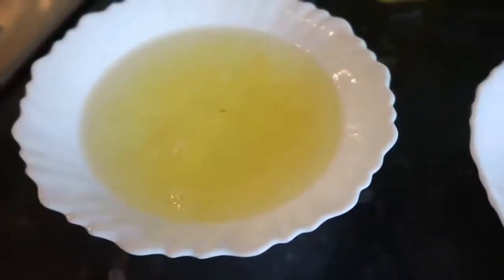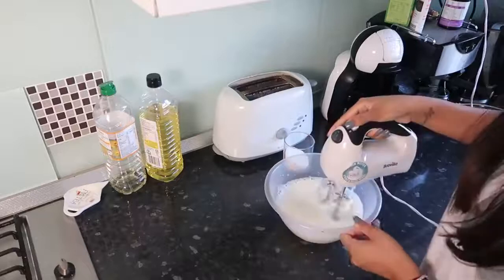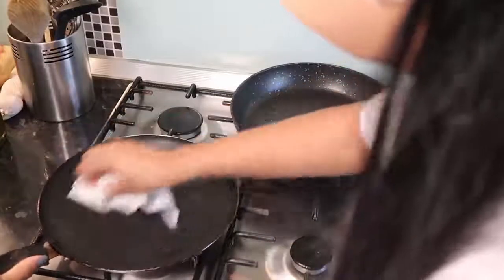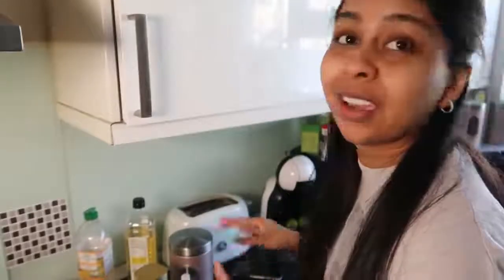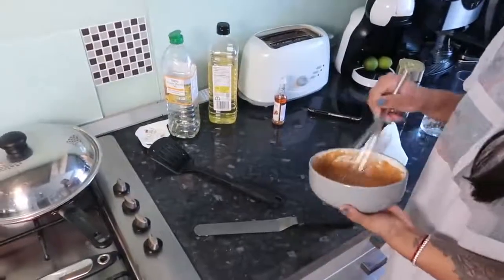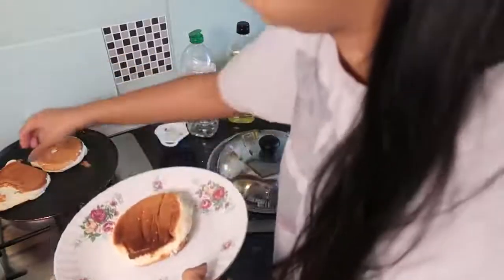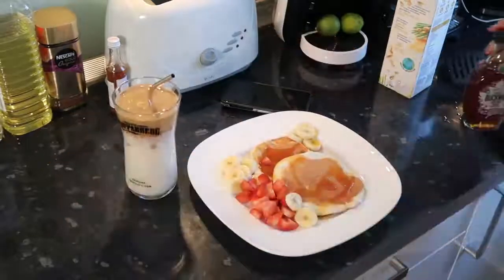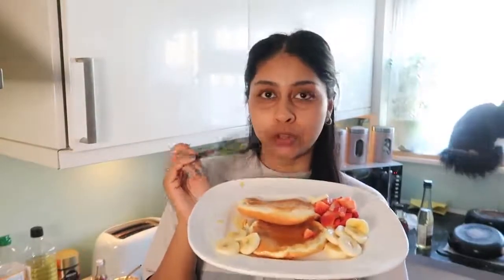VIRAL INTERNET BREAKFAST! I MADE JAPANESE FLUFFY PANCAKES & DALGONA COFFEE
I doubled all the ingredients.